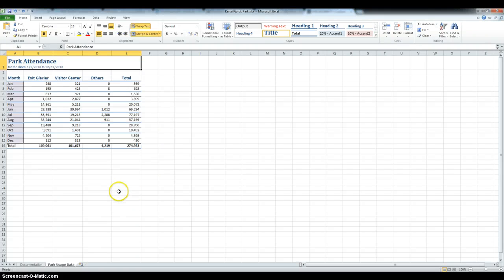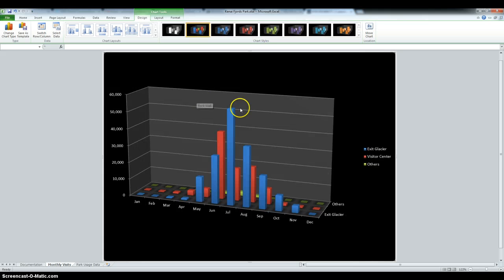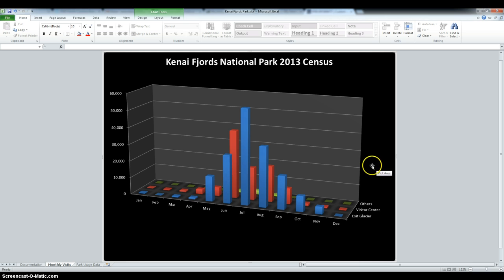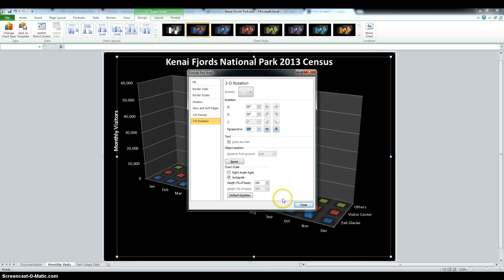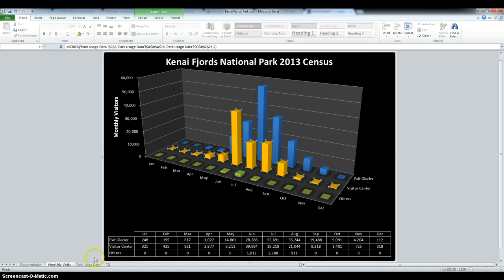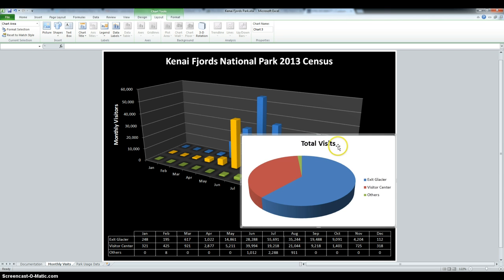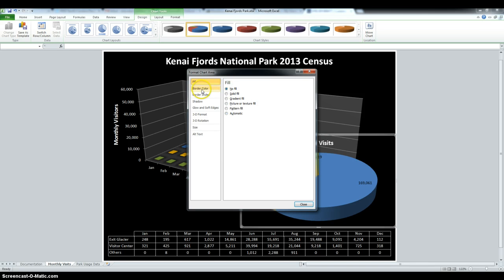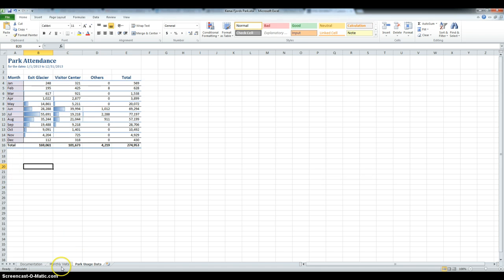EXCEL Tutorial 4 Case Problem 1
Solution to Tutotrial 4 case problem 1